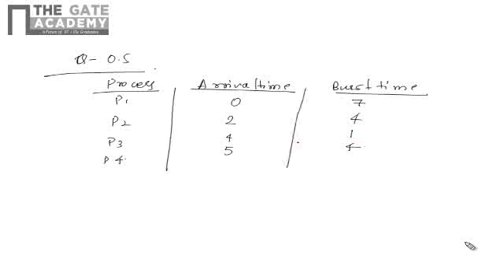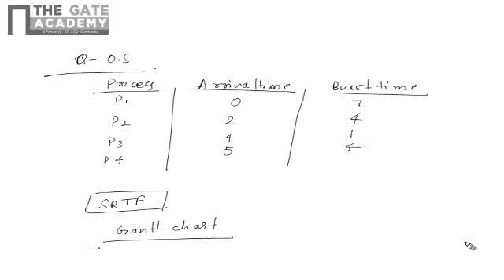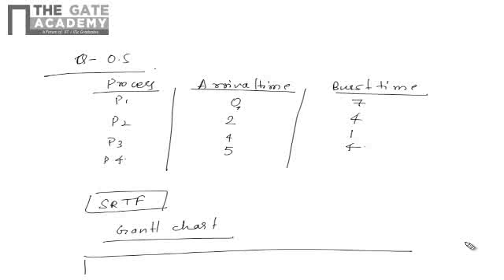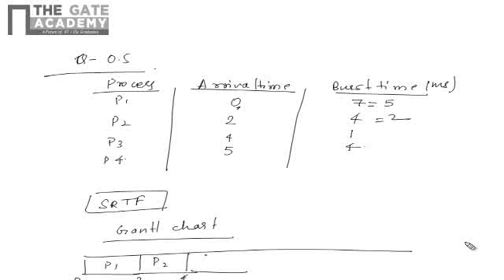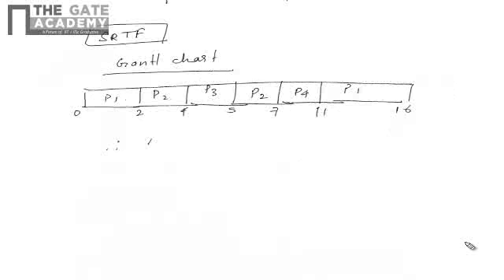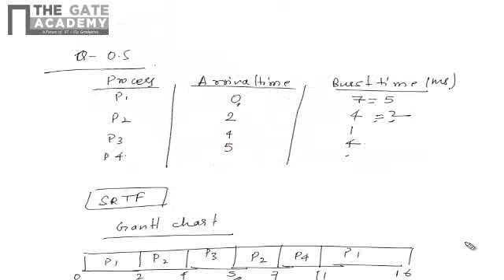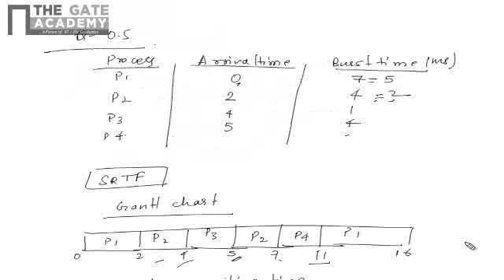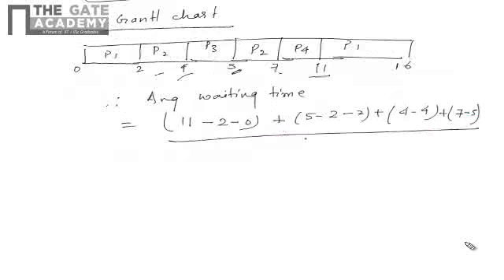GATE 13 CS TS 9 Q No 40